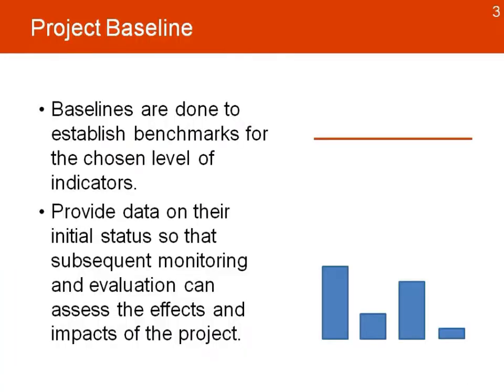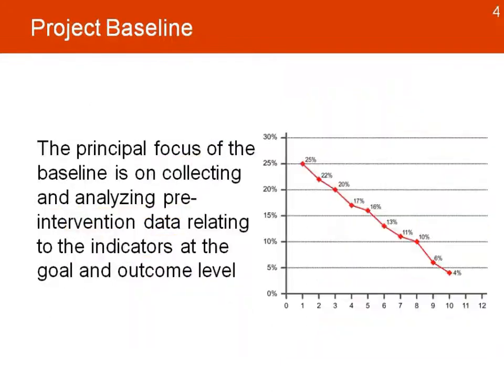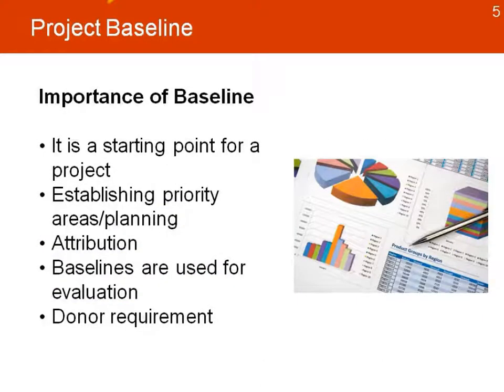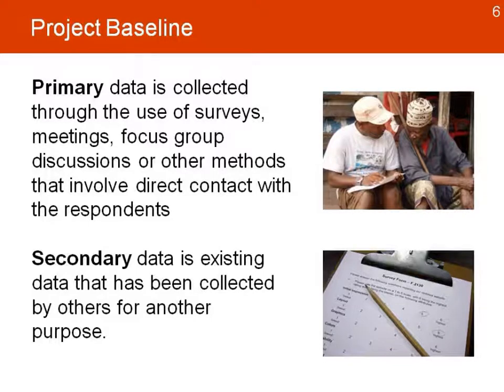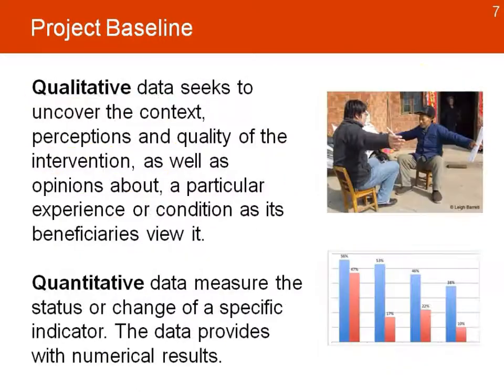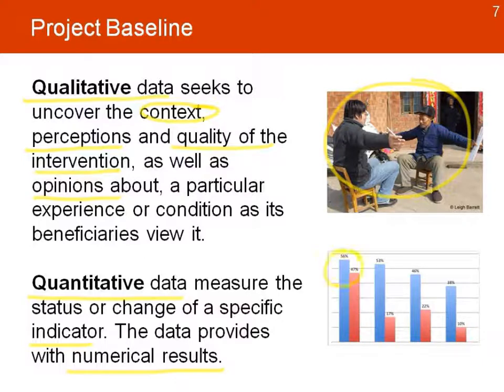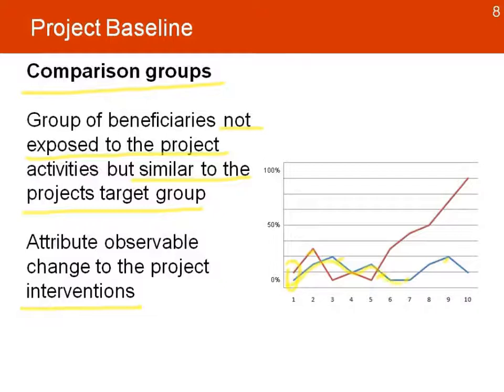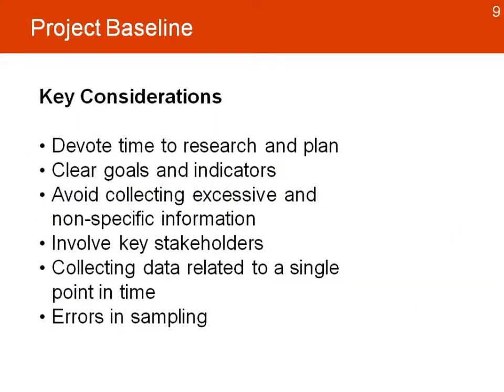4-2 PDME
Baseline